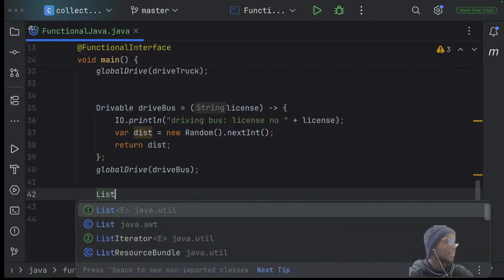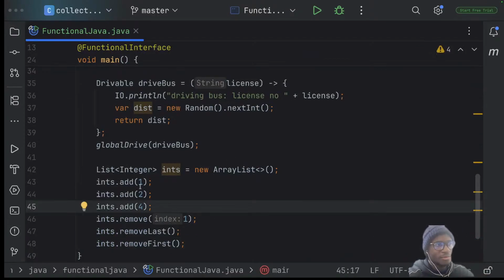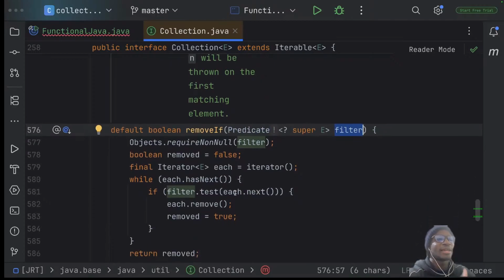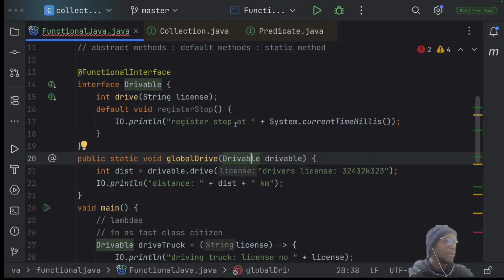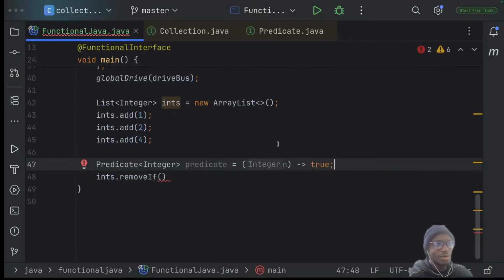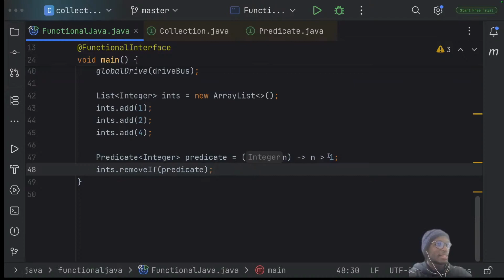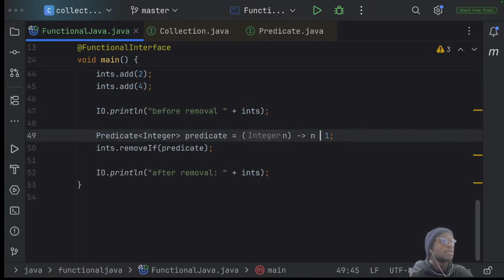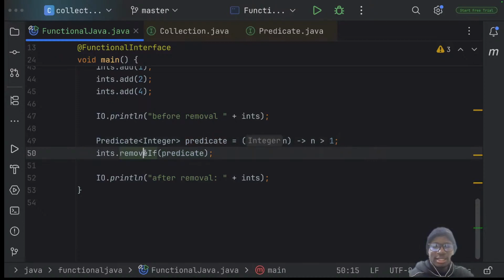Java Predicate explained in 6 minutes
You have a list of 1,000 users, and you need to find all the active ones. You could write a for-loop...or you could do it in ONE LINE with a Predicate